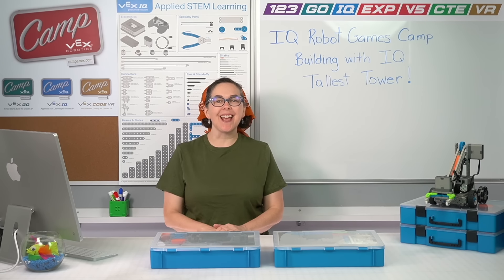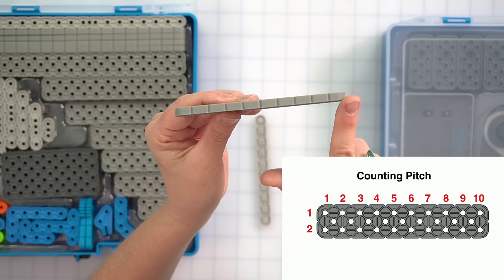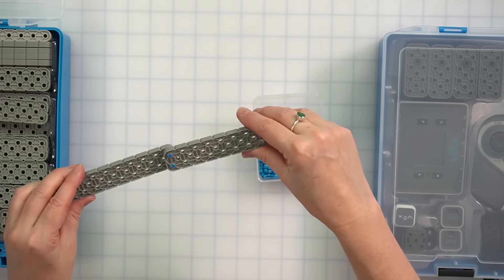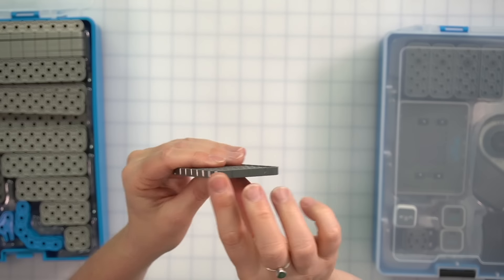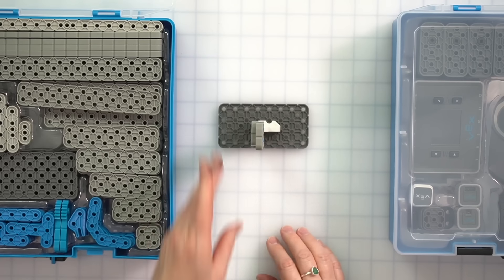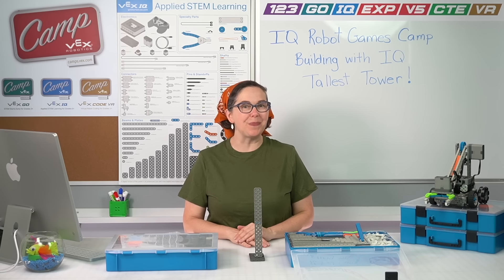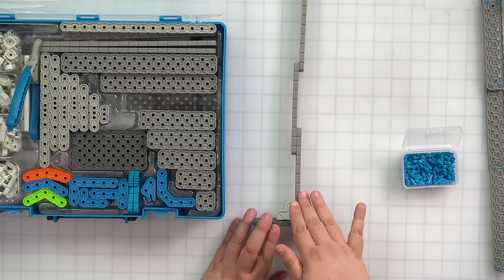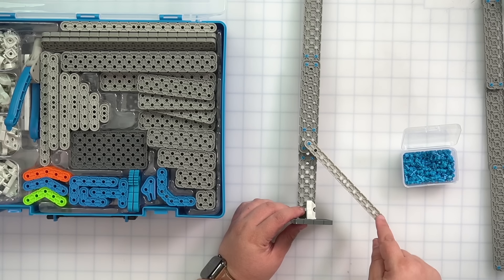VEX Camp | IQ Session 1: Building with IQ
Join us for the first session of robot fun in VEX IQ Robot Games Camp! Follow along to engineer and build the tallest tower you can using the pieces in your VEX IQ Kit! Learn how to use the center of gravity to make your tower as stable as possible, and how to support your tower so it is as rigid as possible as you engage in the Tallest Tower Challenge!  Then, get an introduction to Build Instructions so you can build the IQ BaseBot.

Parents, Teachers, and Caregivers: Learn about what your camper will be doing each camp session in the Parent Camp Guide

Curious about other VEX Online Camps?

Chapters:

00:00 -  Intro
00:41 -  What materials do you need?
01:17 - Introduction to IQ Beams
03:44 - Connect Beams to start your tower
07:23 - Make a base with connectors
11:43 - Build your first tower
12:55 - Add rigidity to your tower
19:43 - Add stability to your tower
24:15 -  Improve your tower using center of gravity
31:50 - Tallest Tower Challenge!